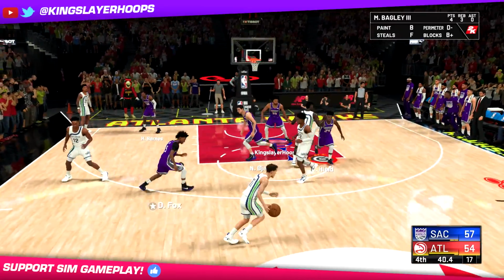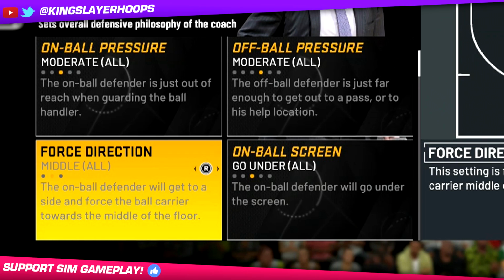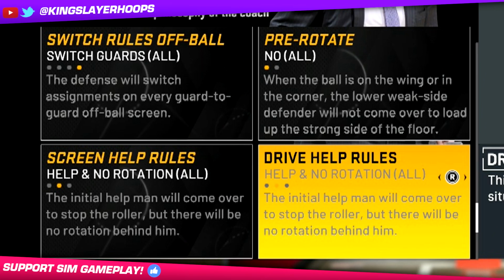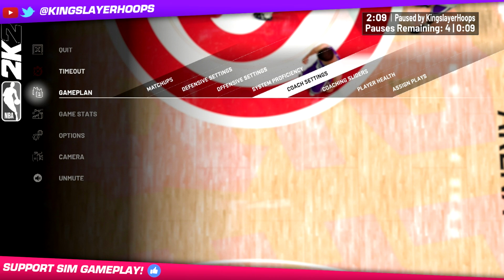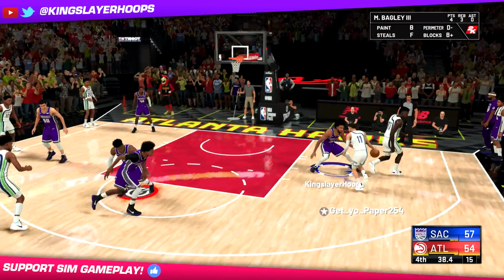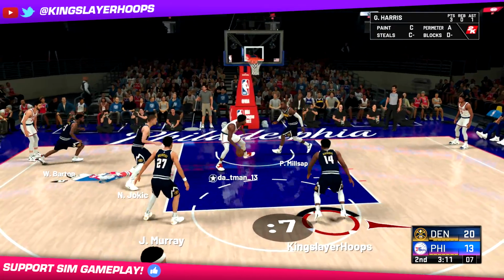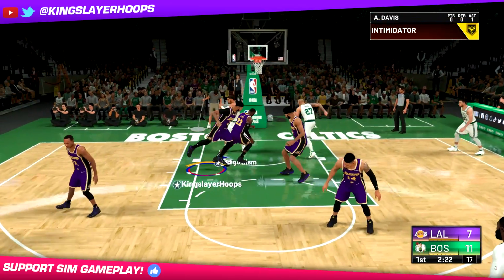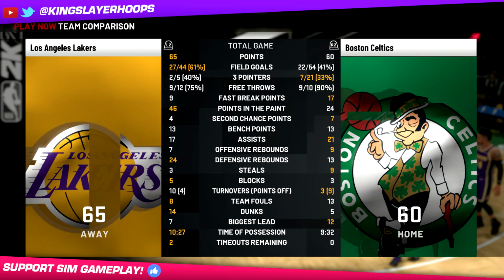These Lockdown Defense Settings are UNFAIR! NBA 2K21 Best Defensive Settings Tutorial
In this video, Kingslayer Hoops discusses the best universal defensive settings in NBA 2K21 and how to use them to win online (Play Now or MyTeam) and offline!  LOCKDOWN your opponents!

Kingslayer Hoops (formerly 2K Kingslayer) is dedicated to bringing you the highest quality NBA and 2K content.

If you like my channel, check out some of my favorite creators:
SamPham, RCAtheGreat, DaCzar, AFunkyDiabetic, Dom2K, M2K, Sports Gamers Online, CNickTwo4, SpacewardBird2, 2K with the Popboy, 2K Tutes